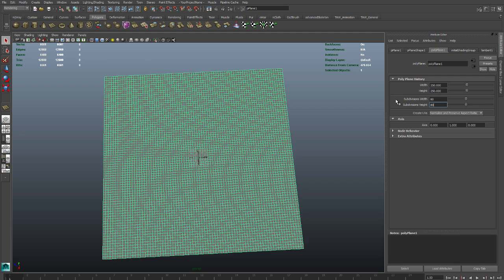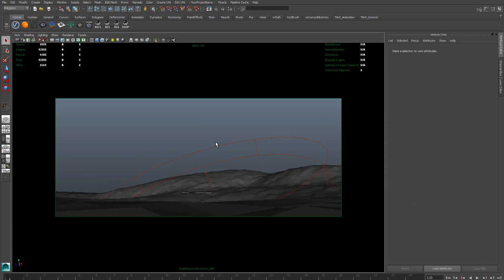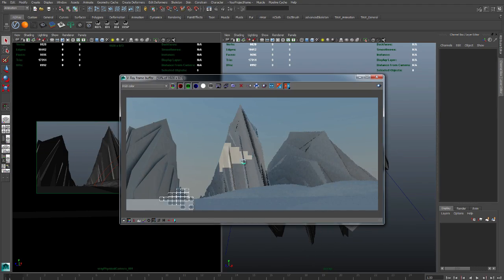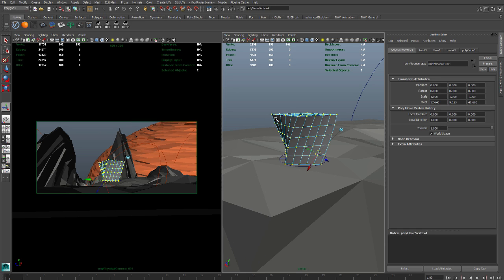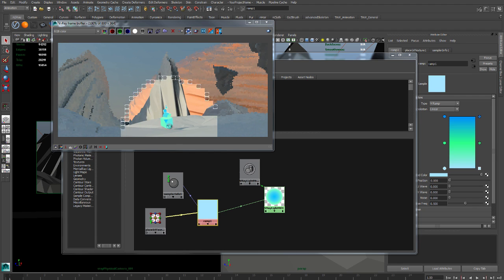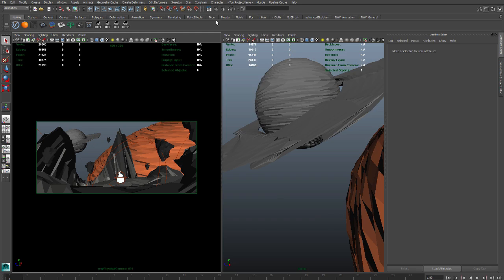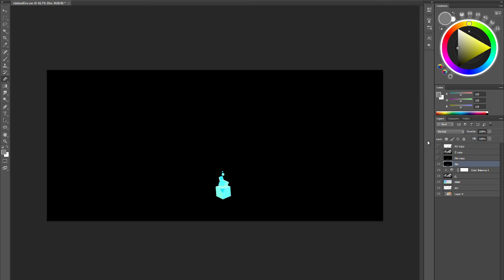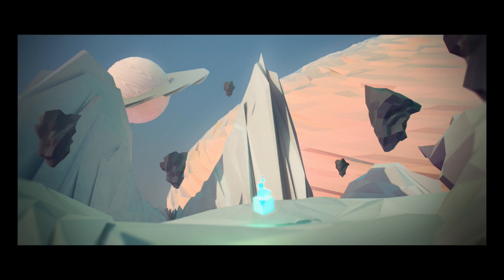Maya Tutorial - Geometric Sci-Fi Environment Creation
In this tutorial the guys from FlippedNormals.com will walk you though how to create a stylized environment in Autodesk Maya. You will be using many animation deformers and transform component tool. You will use Vray for rendering but you can also use other renderers to create the same results.

In the tutorial we'll also be using a set of VRay scripts that we made which you can download for free here:

If you enjoyed this tutorial make sure you go ahead and check out their website / social media.